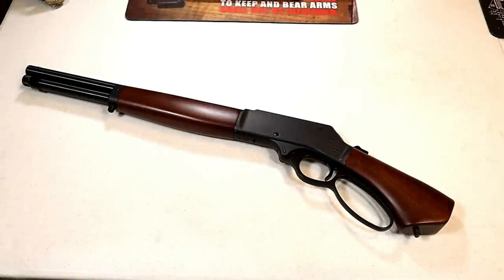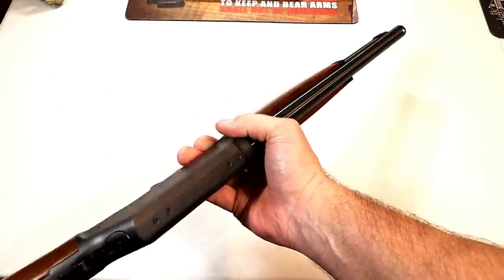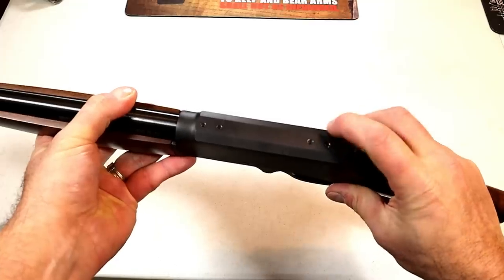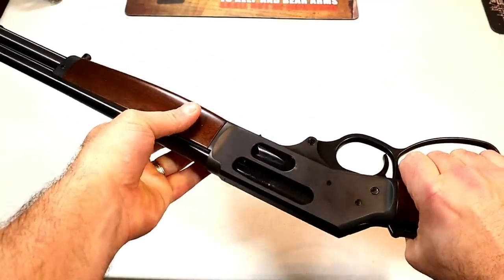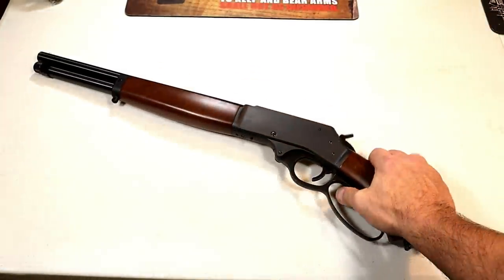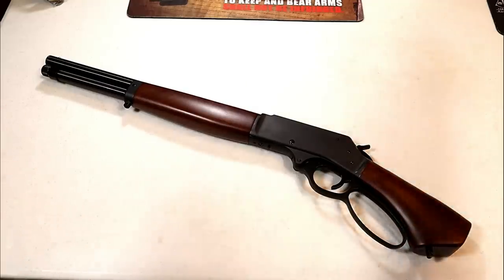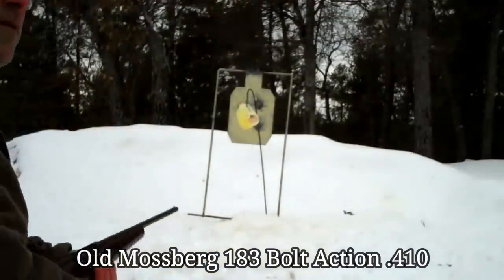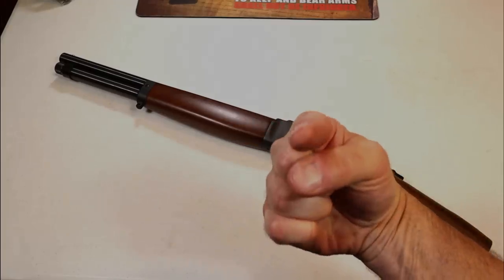First Look! Henry Lever Action Axe .410 (NEW 2020) - TheFirearmGuy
Here is a new release from from Henry called the "Lever Action Axe .410. It's a short firearm (26 inched in length) that fires .410 shot shells. This new Lever Action Axe .410 is a beautiful yet fine functioning firearm that is a ton of fun.